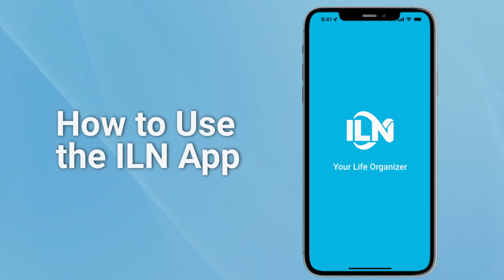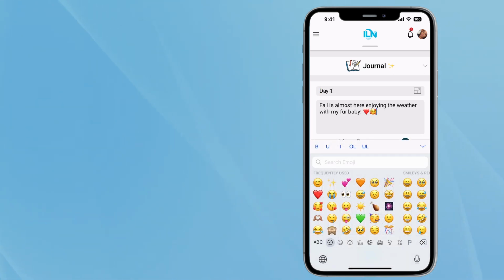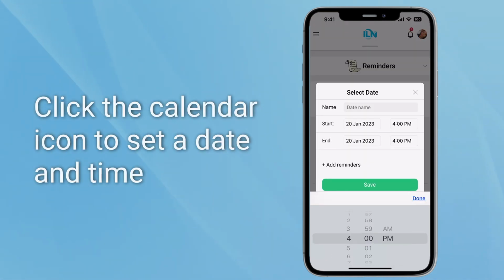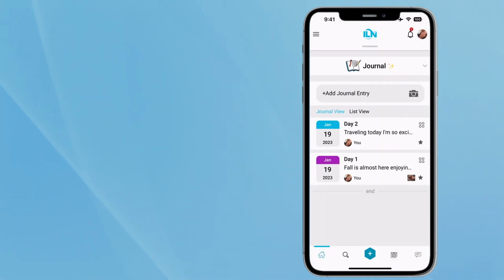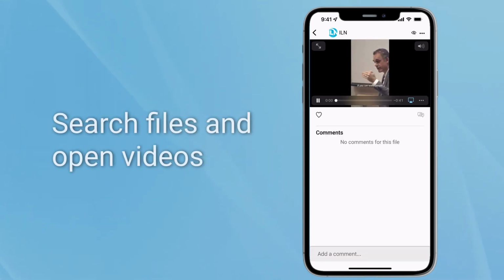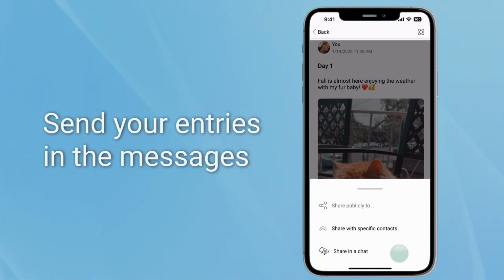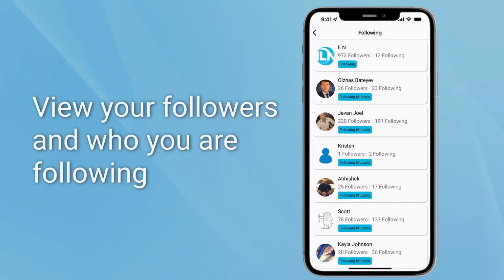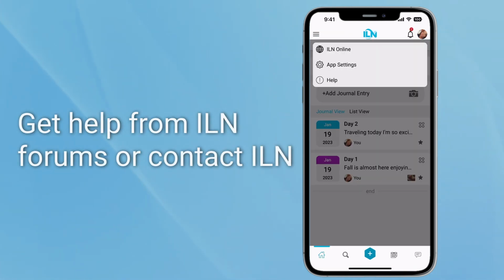How to Use the ILN App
Hello new users! Welcome to the ILN App!

This is an informative tutorial on the basic functions of our app, such as your board, creating entries, different categories, reminders, and goals. We aim to provide a trustworthy and valuable experience for our users as they navigate through their own lives and find success in various ways. As we like, we are happy misfits that are absolutely killin' it!

ILN - Your Life Organizer.
Download the ILN App today! (Link in the comments)